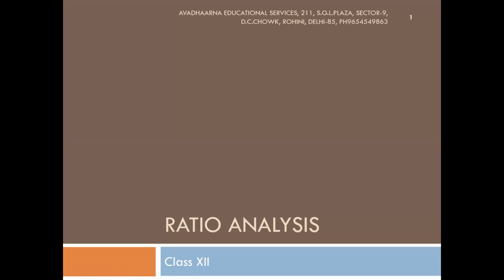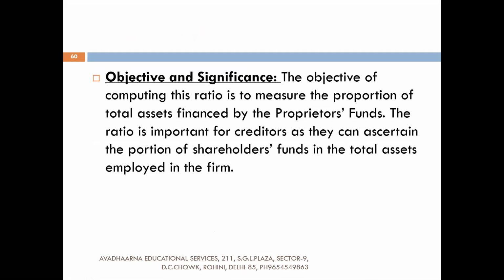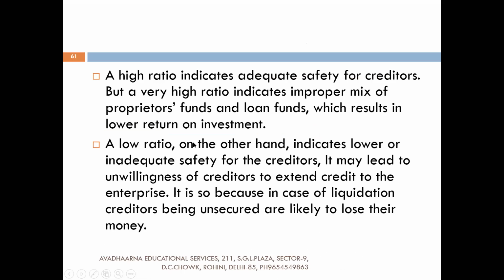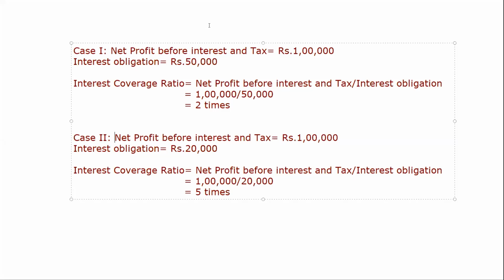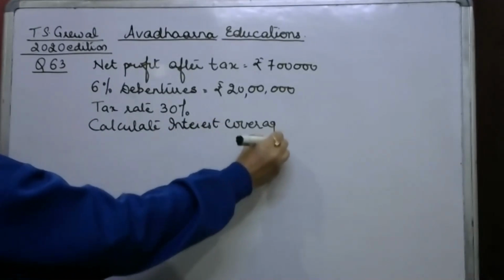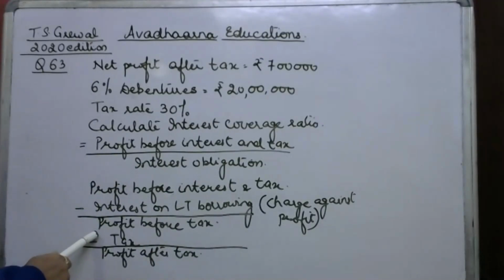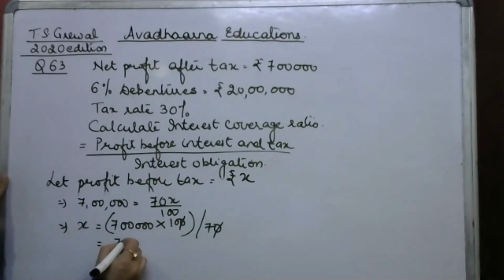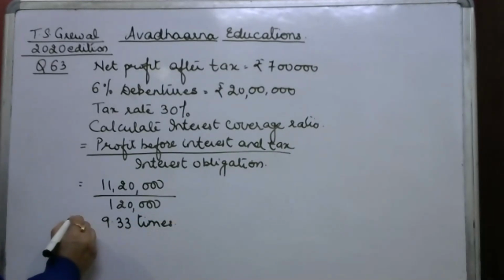Proprietary Ratio and Interest Coverages Ratio (Solvency Ratios) Part 5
Solution of Q 62 TS Grewal 2020